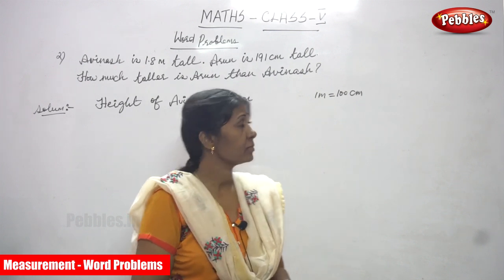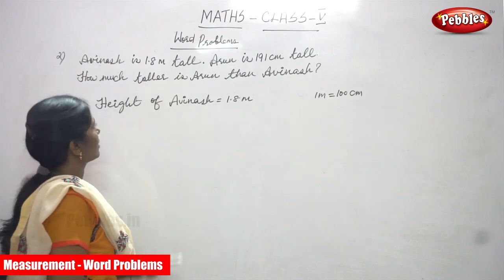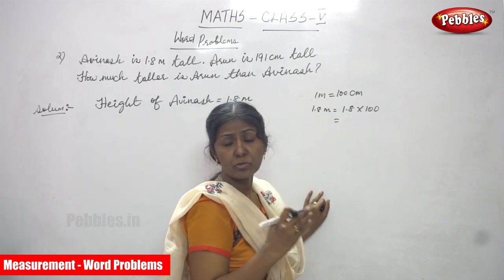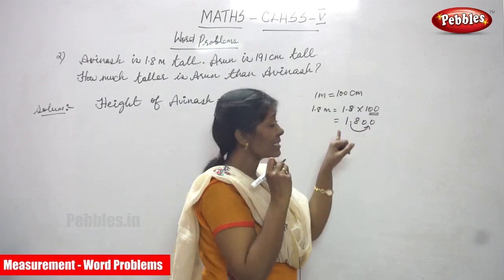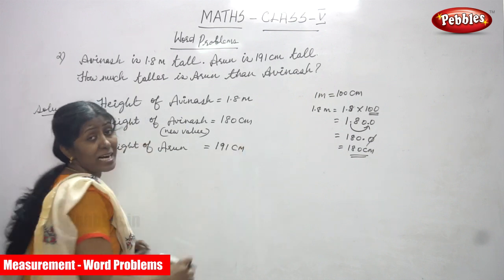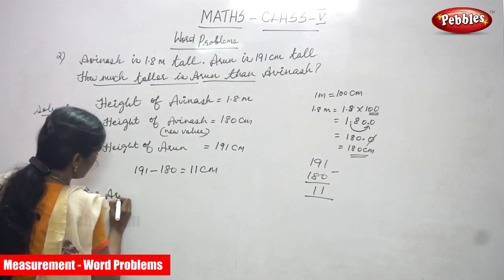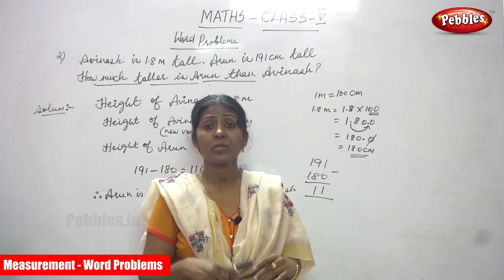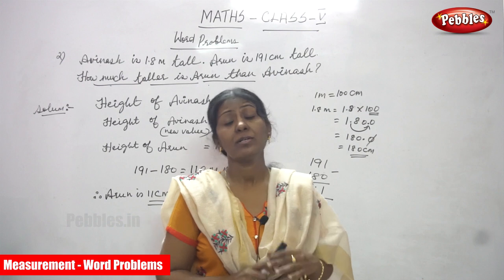5th Std CBSE Maths Syllabus | Measurement - Word Problems 2 | CBSE Maths Part-89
5th Std CBSE Maths Syllabus | Measurement - Word Problems 2 | CBSE Maths Part-89